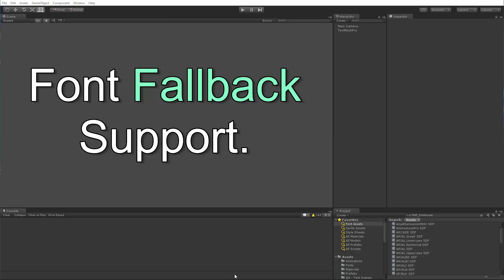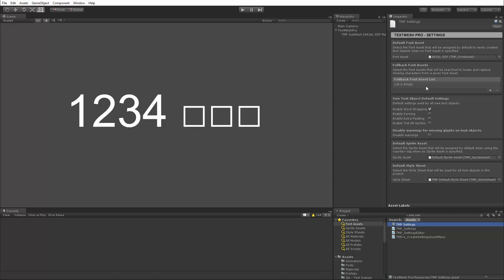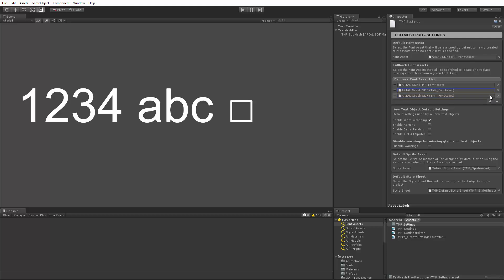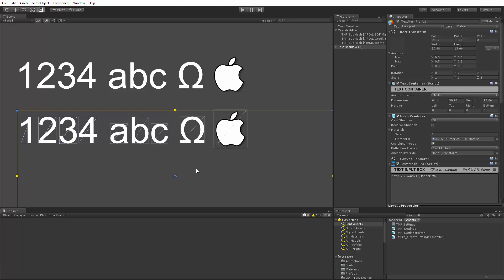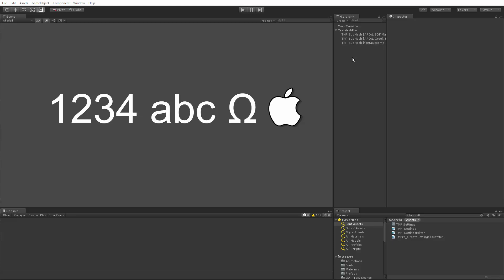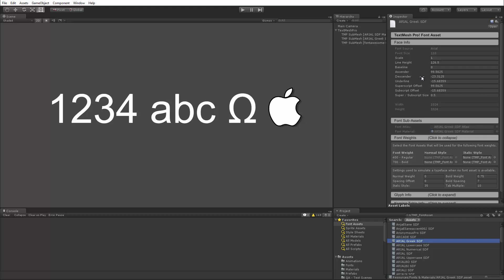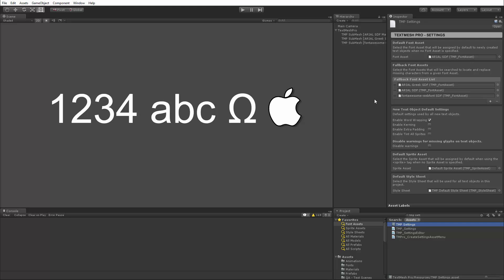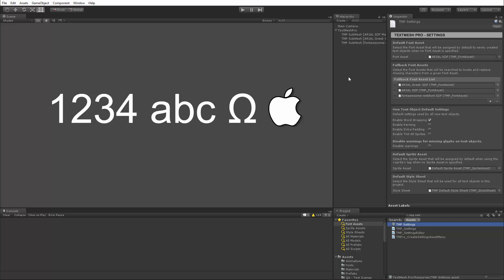TextMesh Pro - Font Fallback Overview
This video provides an overview of the new Font Fallback system part of the latest release of TextMesh Pro for Unity.